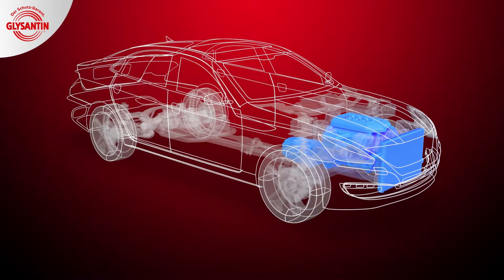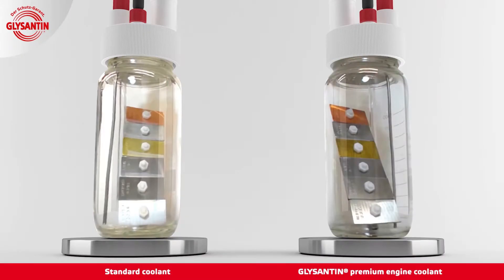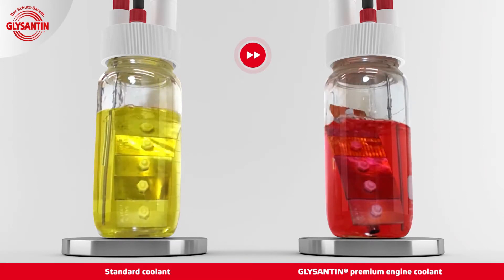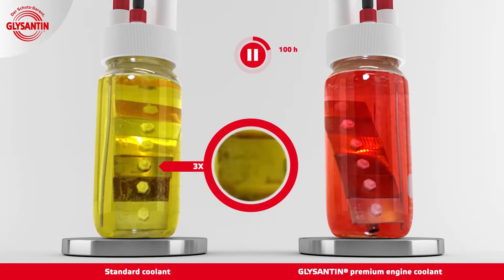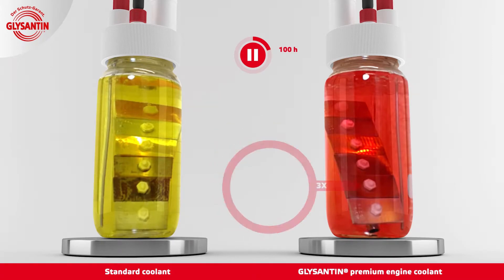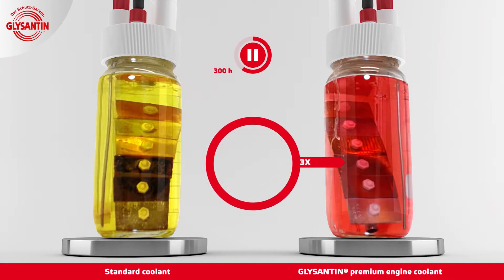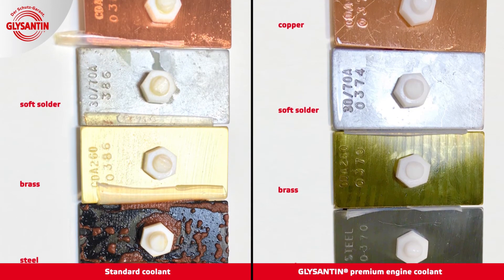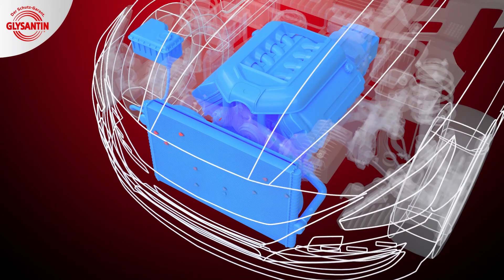GLYSANTIN protects the cooling system against corrosion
Watch the video to learn how the premium engine coolant protects your cooling system compared to a standard coolant